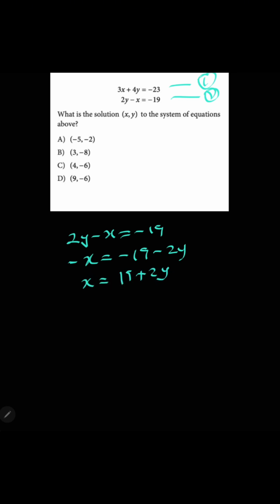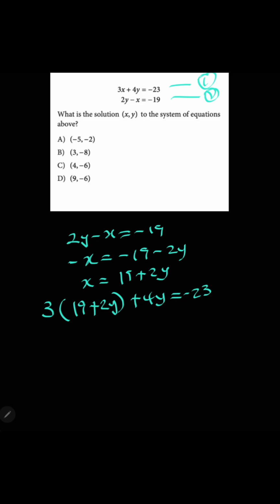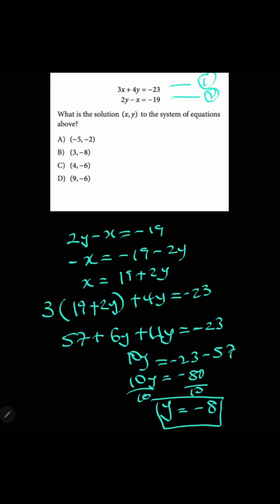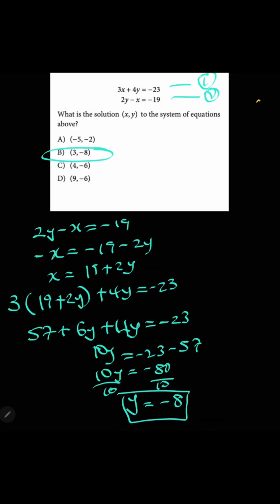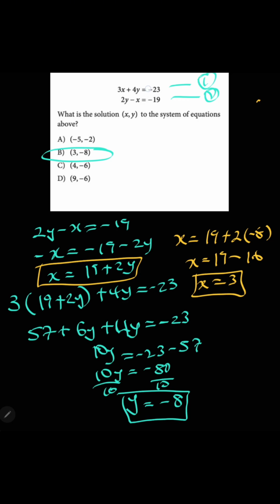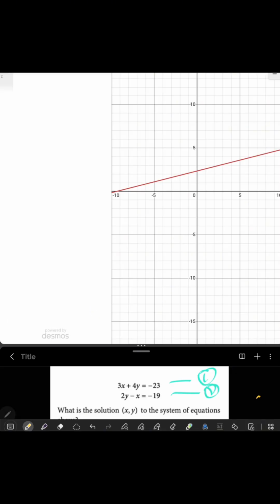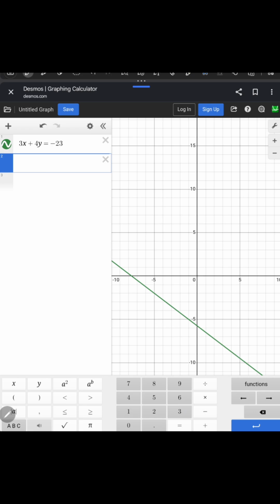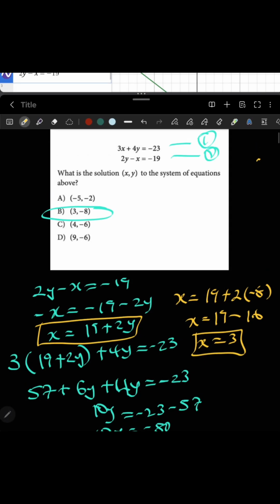SAT Math: Solve Linear Equations in Seconds with Desmos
Learn to solve system of equations problems using algebraic substitution and graphing methods. Master this essential algebra skill today.

This math tutorial breaks down the process of finding solutions for linear equations. Whether you are preparing for an exam or just need to clarify your homework, this step-by-step guide walks you through the exact procedure for isolating variables and checking your work. You will learn how to verify your results using a graphing calculator, ensuring your answers are accurate every time.

By the end of this video, you will be able to solve system of equations tasks with confidence using two distinct approaches. We focus on clear explanations of algebraic substitution so you can apply these techniques to your own assignments immediately.